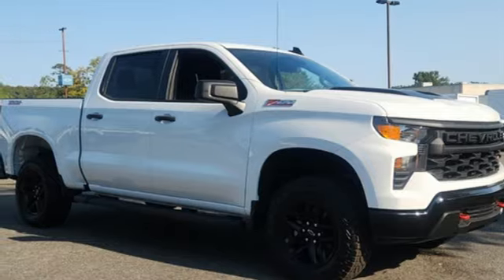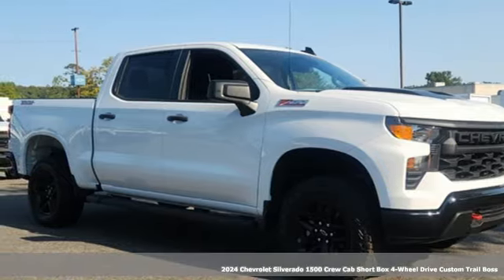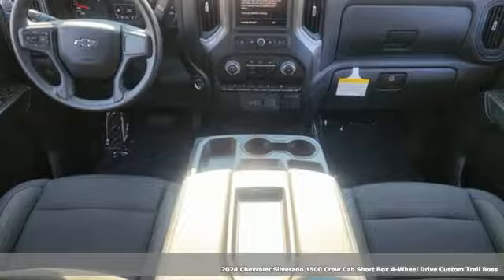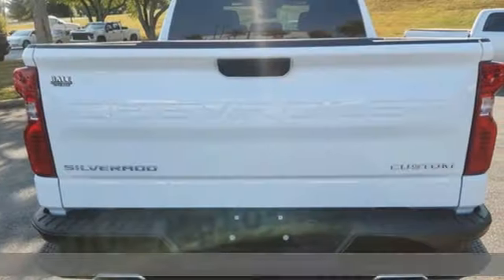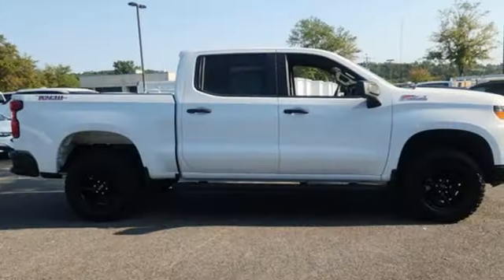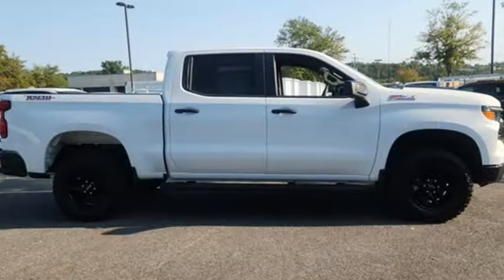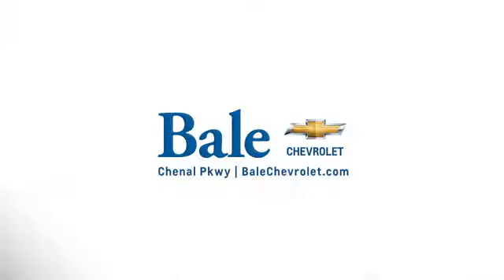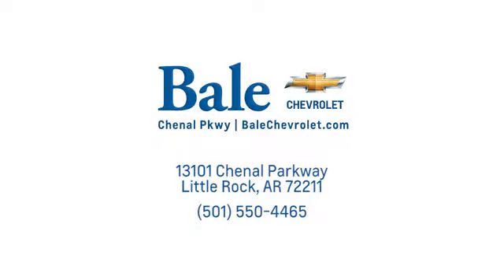New 2024 Chevrolet Silverado 1500 Little Rock Bryant, AR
Year: 2024
Make: Chevrolet
Model: Silverado 1500
Trim: Custom Trail Boss
Engine: EcoTec3 5.3L V8
Transmission: 10-Speed Automatic
Color: White
Interior: Black
Stock #: RG114378
VIN: 3GCUDCED9RG114378
2024 Chevrolet Silverado 1500 Custom Trail Boss Price includes: $750 - Chevrolet Consumer Cash Program. Exp. 10/31/2024

Bale Chevrolet
Address:
13101 Chenal